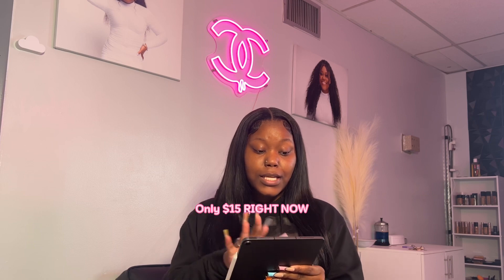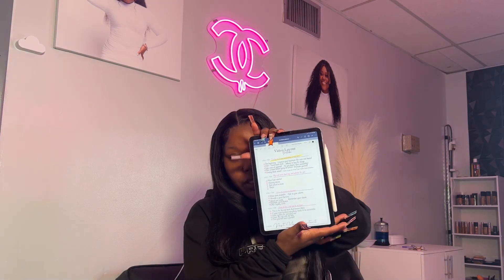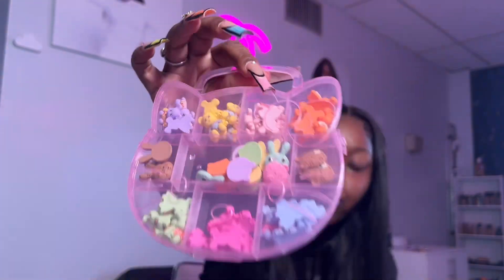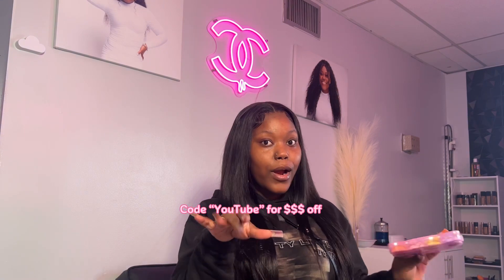How to gain clientele as a nail tech 🤞🏾🤍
Gaining clientele can be hard from the start or even hard to maintain. YOU CAN DO IT SIS,
im dropping gems for you to use 💎🩵i really hope this helps out!

So close to 1k i can wait to see how my channel grows this year!

Shop✨
A m a z o n
 Content planner – Big Entrepreneur Co
Luxury Lifestyle Planner – Big Entrepreneur Co

F a c e b o o k Aniyah Smith
S n a p c h a t - mrs_aniyah